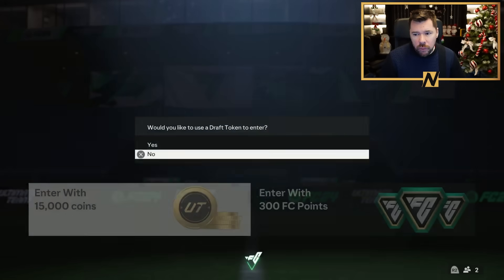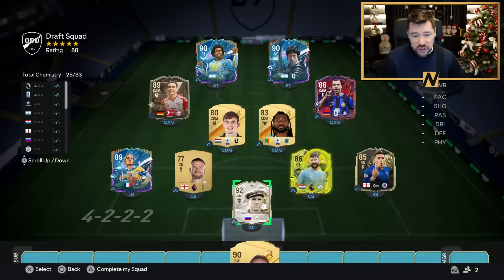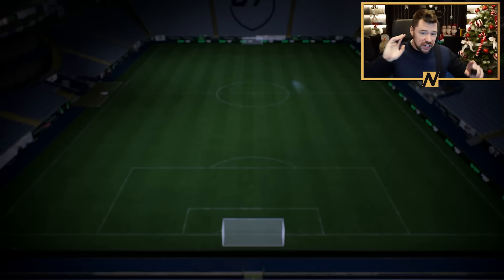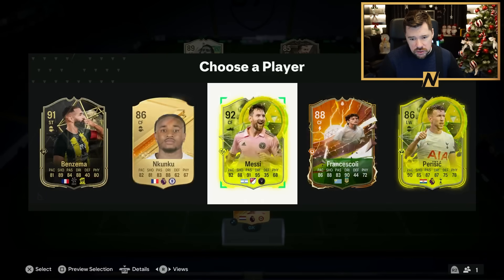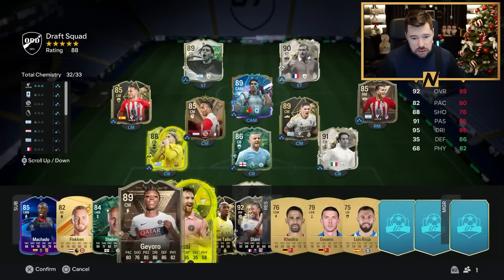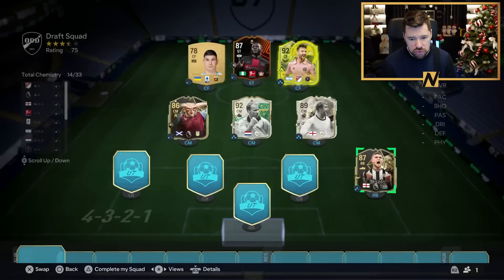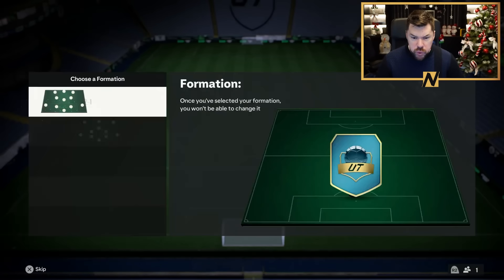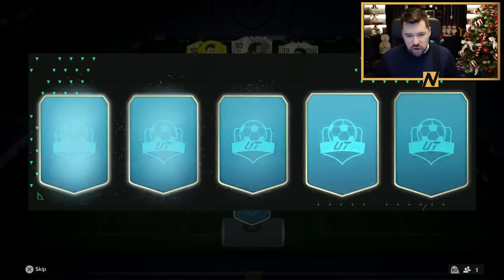INSANE 124 FUT DRAFT CHALLENGE!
Craig Douglas